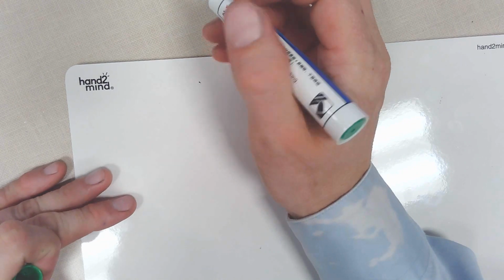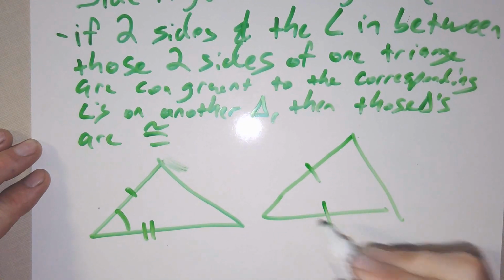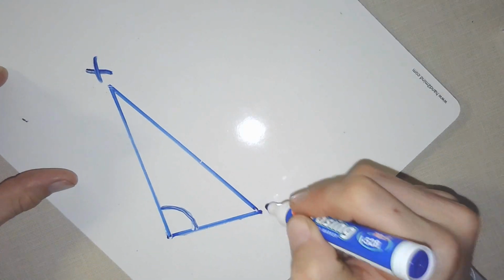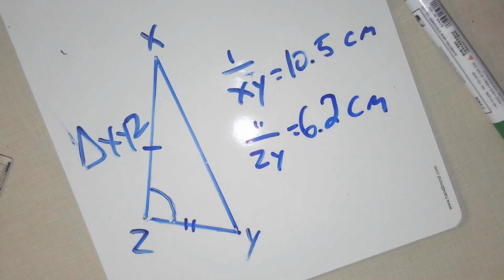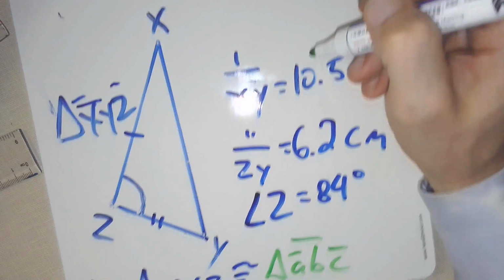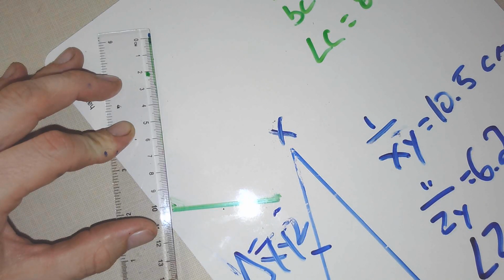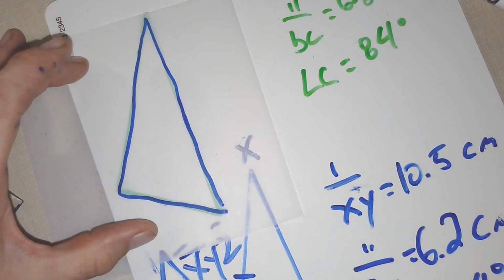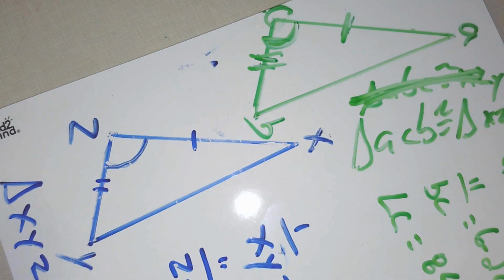5.2A Side-Angle-Side (SAS) Triangle Postulate